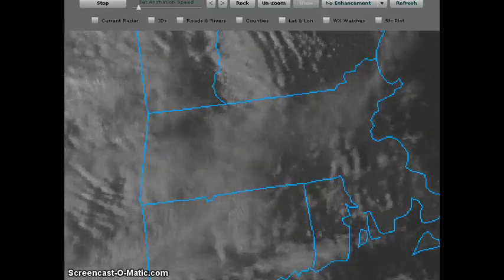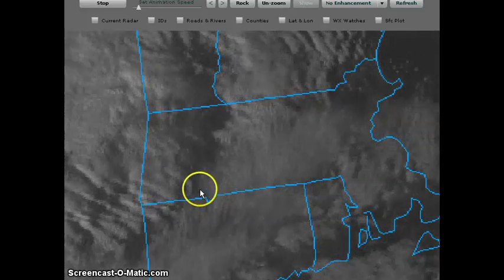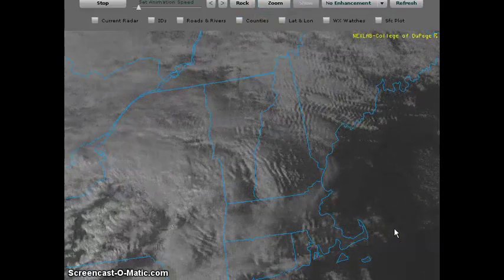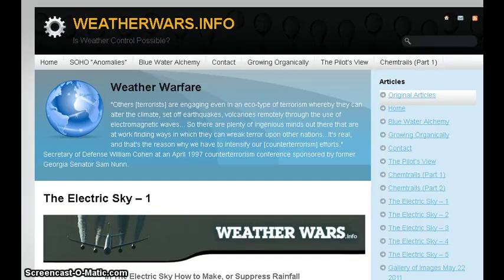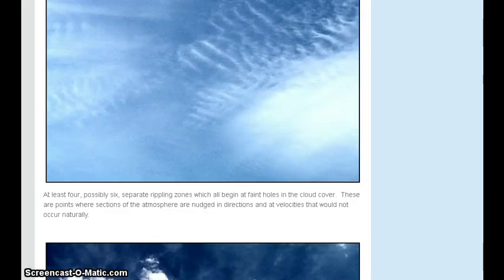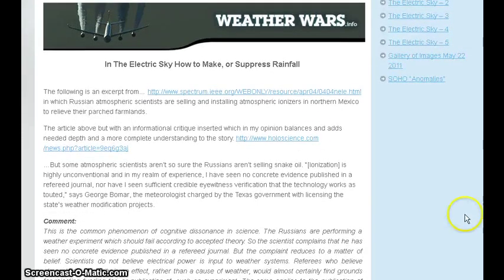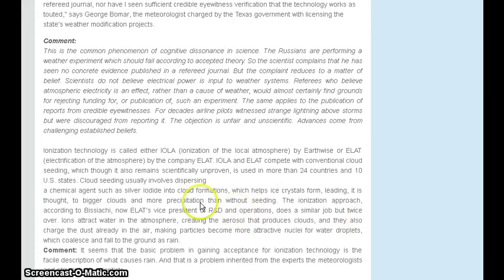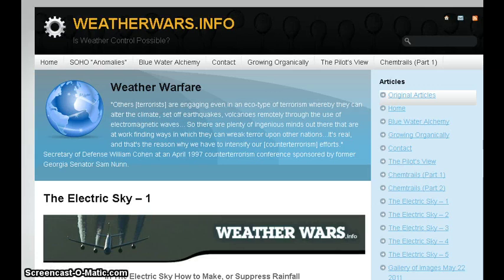Geoengineering- Ionization of the Lower Atmosphere (2-18-12)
(Skip to 1:44 for the technical info)  This is a follow-up to "Geoengineered Sky Feb 18 2012" -sharing the visible sattelite radar for the period during which I had photographed the sky on Feb 18th AND a website with a technical explanation of ionization of our lower atmosphere,  - the frequency waves we often see in our sky.  Finding Scott Stevens' description of what the "frequency waves" are was great validation for me.
I highly recommend visiting Scott Stevens' site, he has an amazing amount of scientific backup to what many of us see, and DON'T see going on in our skies!